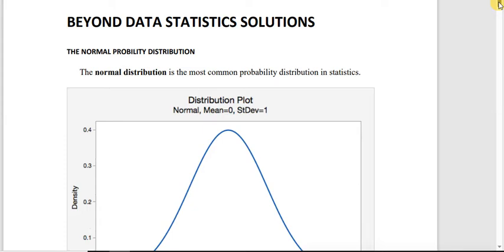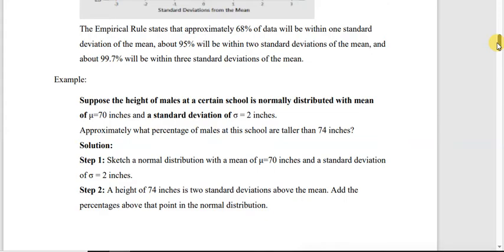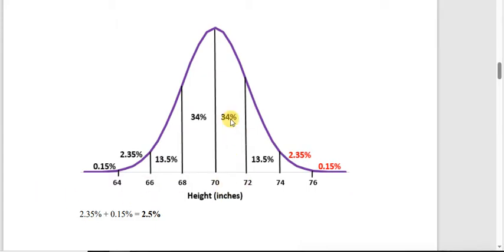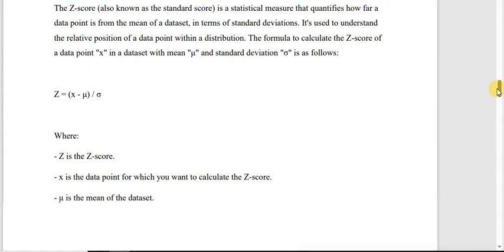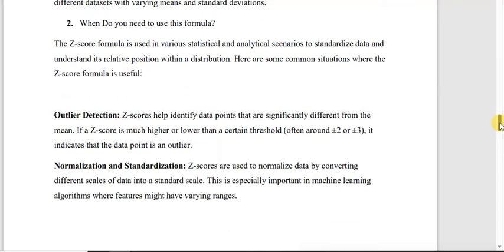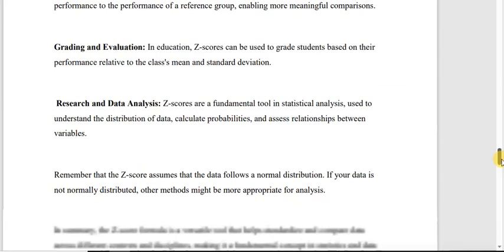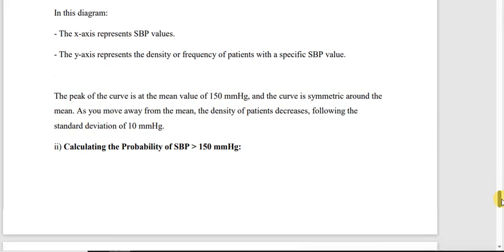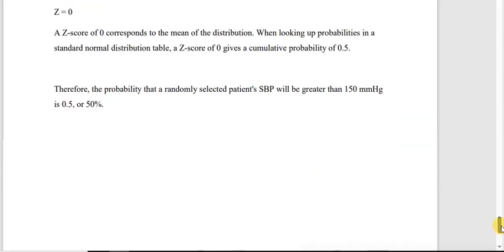Normal Probability Distribution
Hi , In this video , I have covered Normal  Probability Distribution